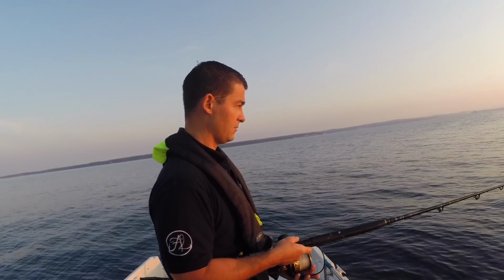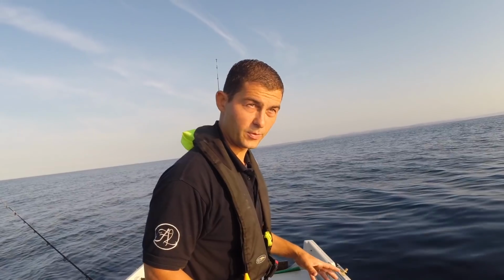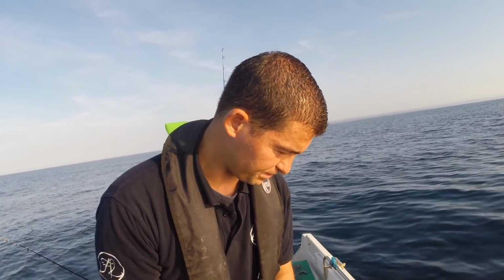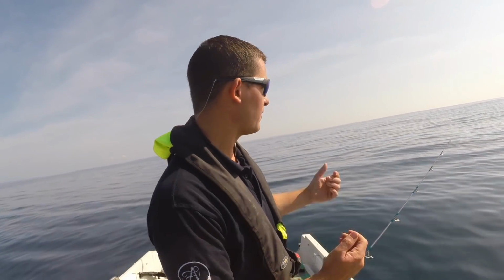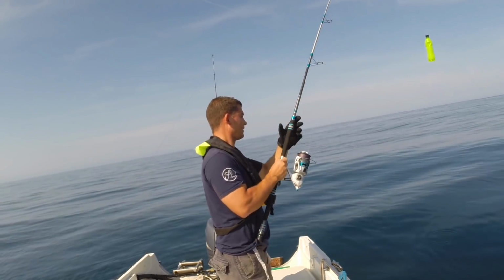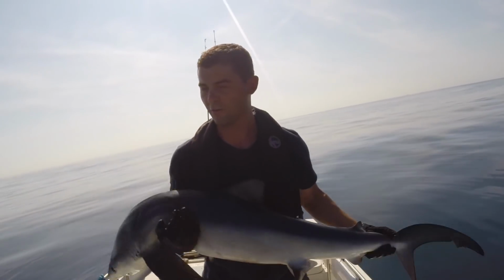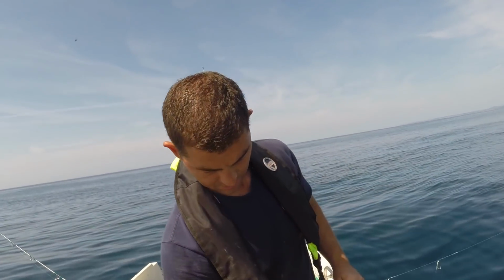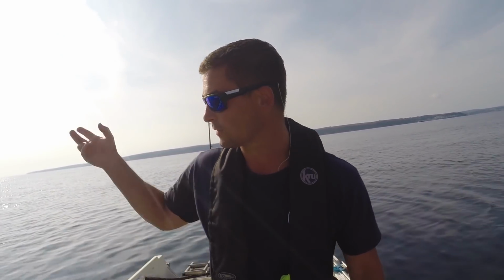Shark Fishing In A Small Boat - Blue Shark Fishing Cornwall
The shark fishing season seems to have been off to a patchy start in Cornwall this year. But with the bait fish arriving finally it seems to have attracted the toothy fish. and some giant mackerel!

Here are links to some of the tackle I used in this video. I hope it helps.

I was itching to get a blue shark trip onboard my boat, the conditions weren't ideal but I went and got amongst it.